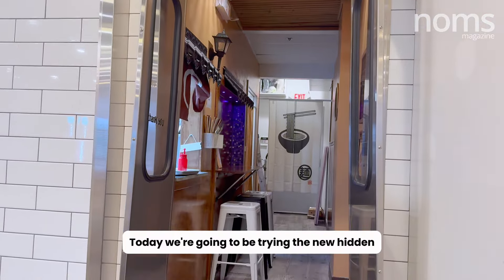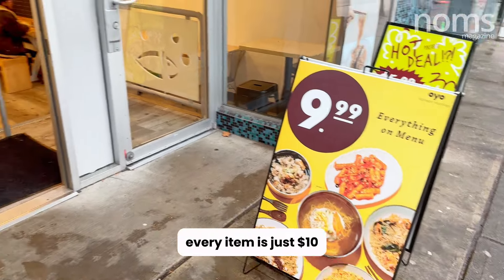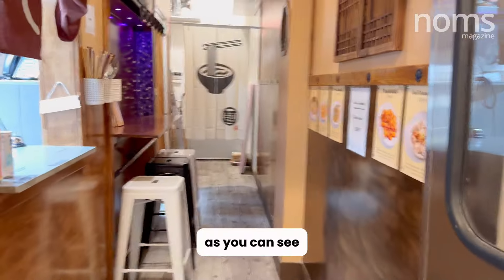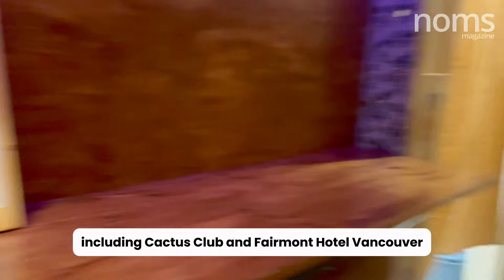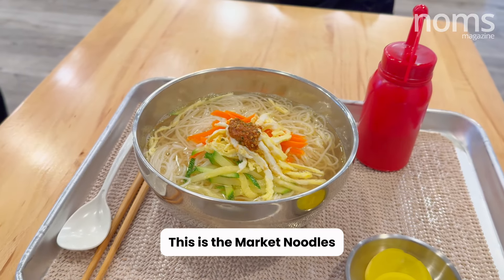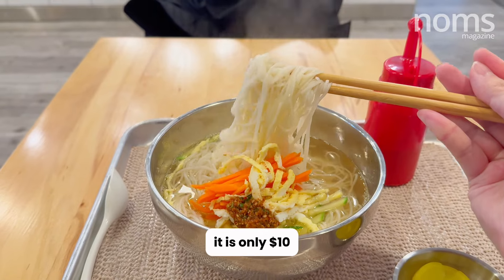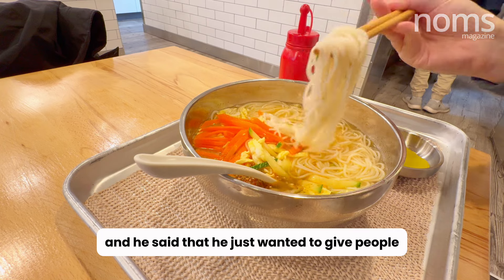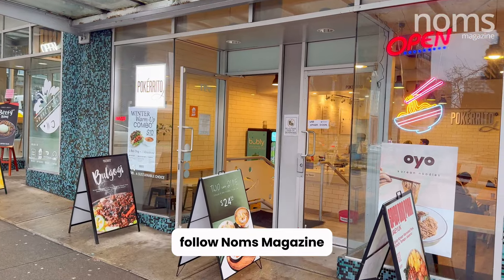Hidden Cheap Korean Noodle Shop In Downtown Vancouver | Oyo Korean Noodle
💬 Info Cards:
Finding a meal under $15 is a struggle these days in Downtown Vancouver. But luckily, Vancouver's newest hidden Korean noodle shop, Oyo, has all their items for just $10. It is located inside the Hornby Street Pokerrito and has 6 items on its menu - mainly comfort Korean food.
⚠️ Staying in Vancouver BC
❓ About Noms Magazine
Noms Magazine is an online publication for food lifestyle in Vancouver, B.C. With features, behind the scenes, and interviews  with the city's rising restaurants and chefs — it’s the best food content on Vancouver. We're your guide to Vancouver and food in Vancouver. So be prepared to be hungry.